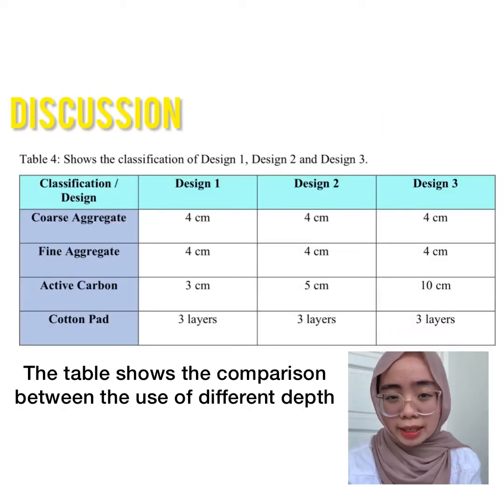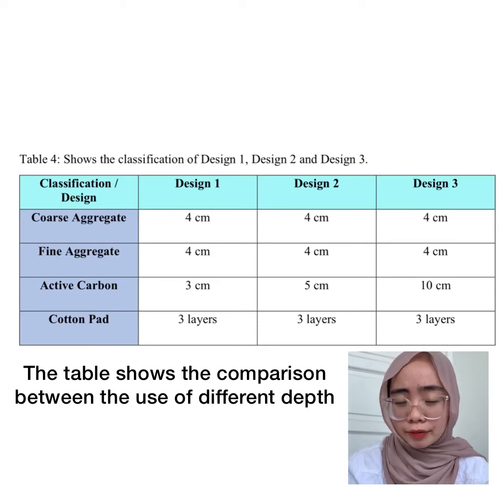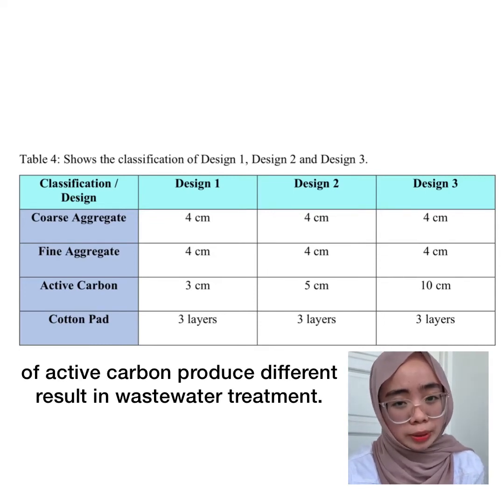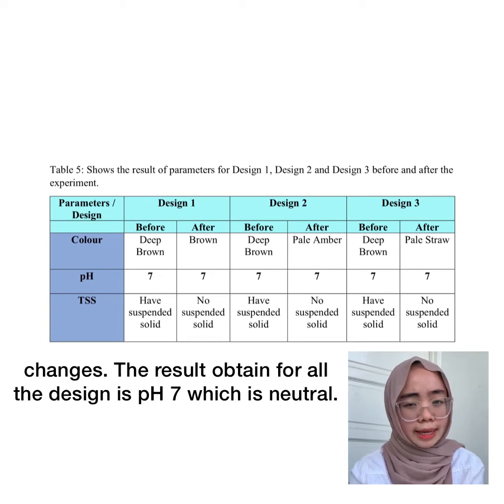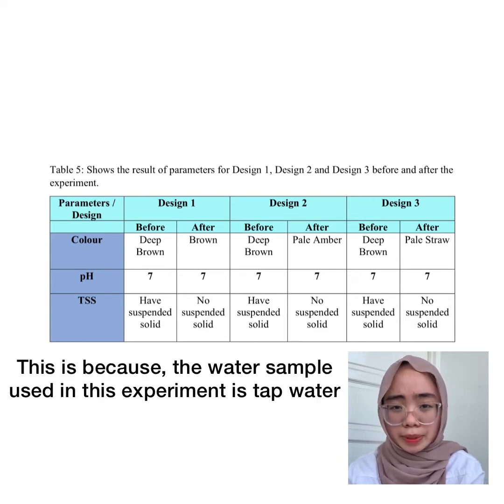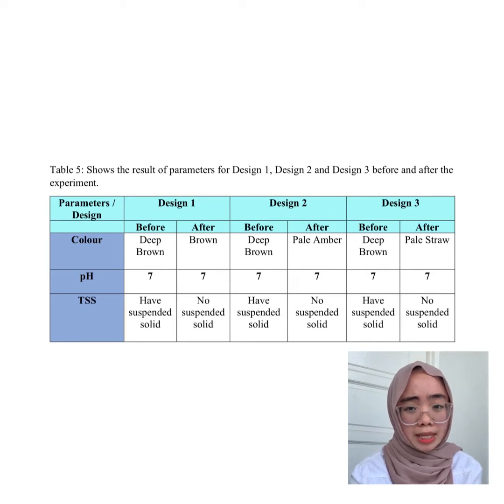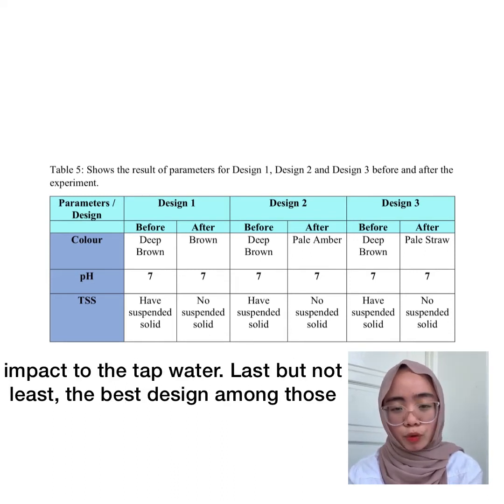ECW568 Environmental Engineering Laboratory Water Quality Project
This video was uploaded for Water Quality Mini Project for course ECW568 Environmental Engineering Laboratory.

Group:
EC2206C6B

Group Members:

FATIN NURSYAQIRAH BINTI KASMAN (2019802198)
MAHIRAH HUSNA BINTI MOHAMAD AZMI (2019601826)
MUHAMAD AMEER FARHAN BIN AZMI (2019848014)
MUHAMMAD SYAFIQ BIN AHMAD NAZRI (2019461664)
NAJWA BINTI MOHAMMAD FADZIL (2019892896)

Prepared for:
Ts. Nurhidayah binti Hamzah